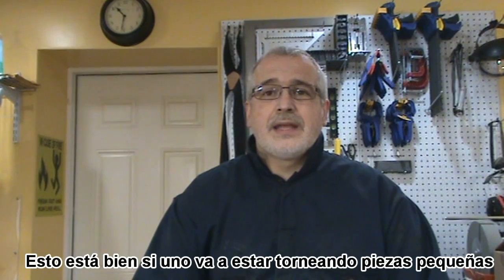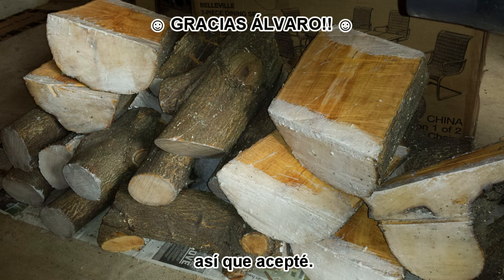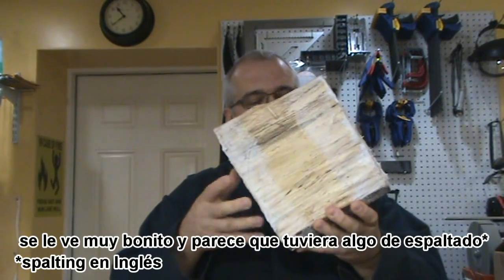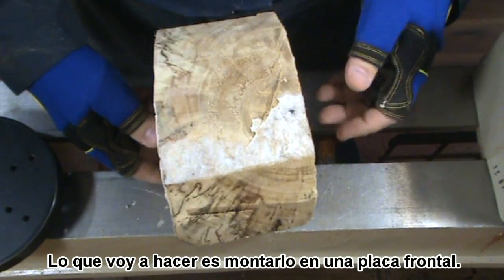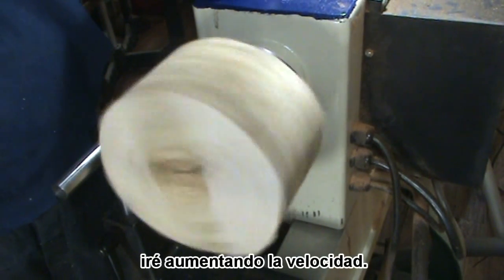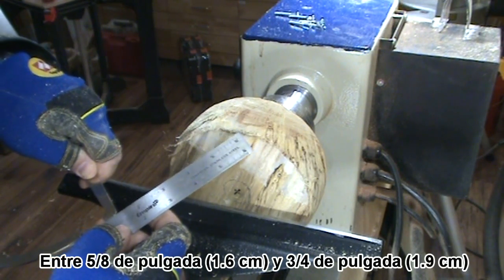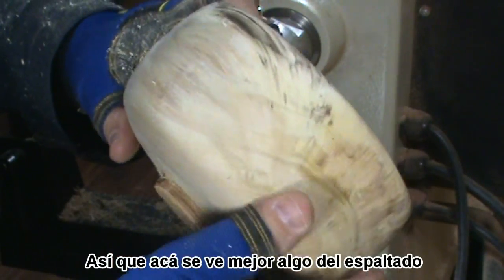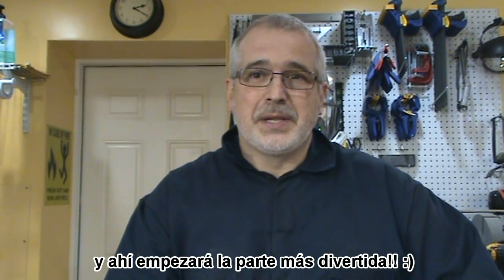Obtaining Wood and Rough Turning con Subtítulos en Español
This video is in English with Spanish captions

***Este video es en Inglés con subtítulos en Español***

In this video I wanted to give hope to the new woodturners --like myself a few months back-- who get anxious about where they are going to get wood --besides buying it-- for their pieces.

***En este video, quería darle aliento a los torneros nuevos --como yo mismo hace unos pocos meses-- que están ansiosos por conseguir madera --aparte de comprarla-- para sus trabajos.***

Also, I wanted to show the process of rough turning a bowl and how to prepare it for drying, until such a moment when the final turning is done.

***También, quería mostrar el proceso de tornear un cuenco en bruto para su posterior almacenaje y secado, hasta el momento en que se haga el torneado definitivo.***

Below I am going to list a series of on-line places where you can buy either exotic or domestic woods --both hardwood or soft woods--.

***Abajo, voy a listar una serie de sitios en línea donde se puede comprar tanto madera local como importada --ya sea dura o blanda--.***

This last one is mostly woods that grow in the USA.

***Este último es para madera que crece principalmente en los EE.UU.***

Another source of wood that I forgot to mention in the video is the utility companies when they do tree pruning or removal from, for example, power lines. You can approach them and they would probably let you grab the pieces you want or direct you to where they take them. Also companies that cut trees many times just chip them away, if you ask them for a few pieces it is probable that they would not mind giving them to you.

***Otra fuente que me olvidé de mencionar en el video es las compañías de servicios--como electricidad, cable, teléfono, etc.-- que muchas veces andan podando o removiendo árboles. Puedes acercarte a ellos y probablemente te dejen llevar algunos trozos o dirigirte hacia donde puedas conseguirlos. También las compañías que cortan árboles, muchas veces al tirar uno abajo, lo convierten en aserrín, por lo que si les pides es probable que te dén algo.***

***Muchas gracias por vuestra atención***